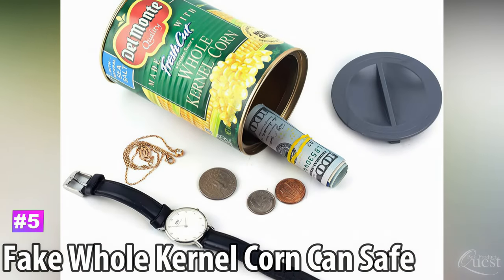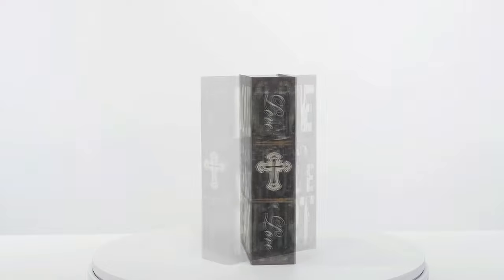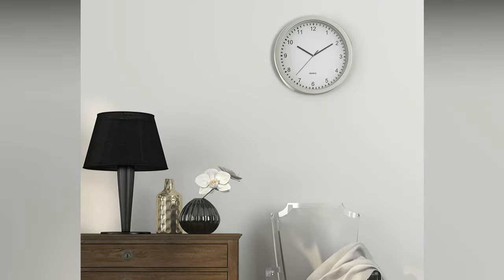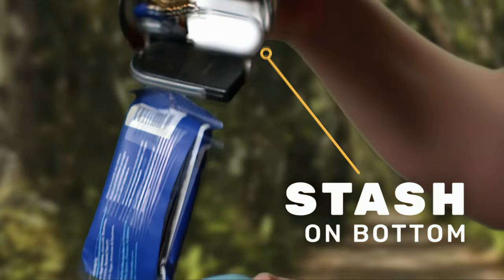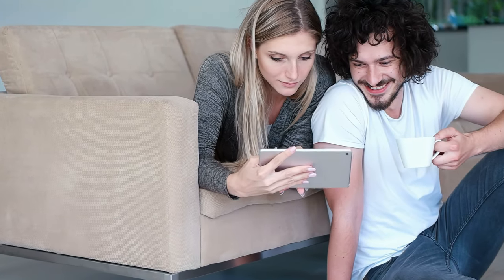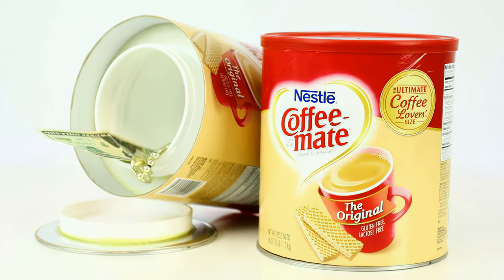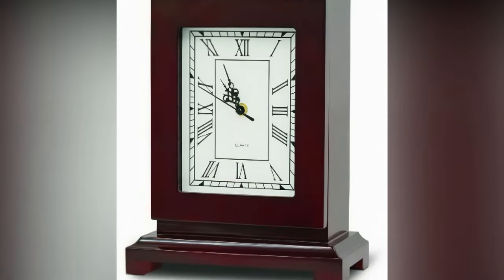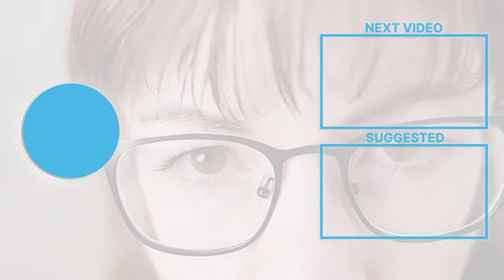Best Diversion Safes & Stash Boxes | Top 5 Reviews 2023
Do you need a new place to hide your important items?
Links to the items in this video are below:👇

5️⃣. Fake Whole Kernel Corn Can Safe ✅

4️⃣. Diversion Book Safe Storage Box, Dictionary Secret Safe Can with Security Combination Lock ✅

3️⃣. Stalwart 82-5894 Wall Clock with Hidden Safe ✅

2️⃣. Bindle Bottle 20oz with Storage/Stash Compartment ✅

1️⃣. Mantle Clock Safe Concealment Hidden Storage Compartment ✅

Honorable Mention:
✳️ Hair Brush Comb Diversion Stash Safe by Charmonic, Stash Can, Functions as an Authentic Brush

Honorable Mention:
✳️ Men's Speed Stick Diversion Can Safe Stash by Deals-N-Sight (1.8 Oz)

Honorable Mention:
✳️ Maxwell Coffee Diversion Safe Stash Can - 11.5oz

When you live with nosy roommates or family, privacy can be difficult to achieve. Having a couple of diversion safes or stash boxes can go a long way in keeping your belongings away from prying eyes. Also known as stash boxes, stash cans, hidden safes, or stash safes, they are designed to hold and secure small items in an inconspicuous manner that won't raise any eyebrows if someone finds them.

Here’s the list of our top 5 best diversion safes available now.

If you're looking for a way to disguise and hide small items, a diversion safe could be the best way to go.

Still need a little more help deciding on the best diversion safe for your needs? Take this chance to head over to the links above for the most current info, availability, and latest deals on each of these choices.